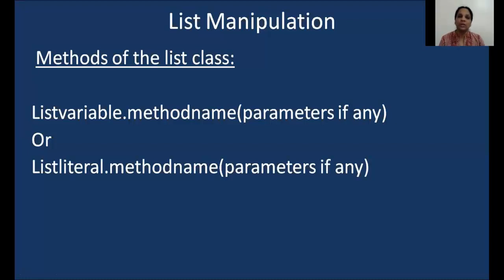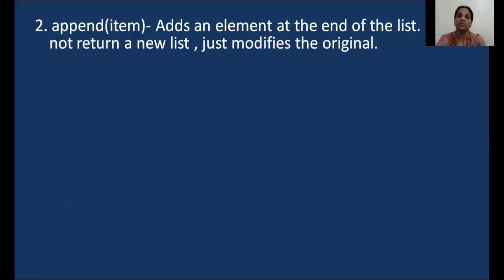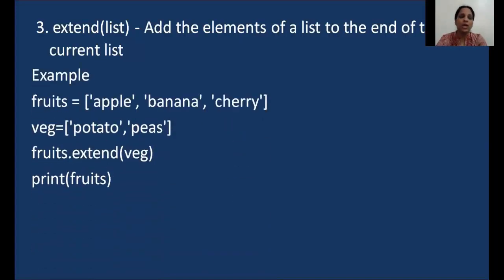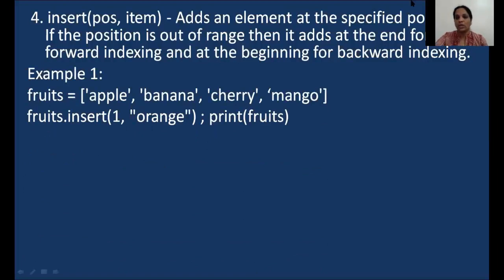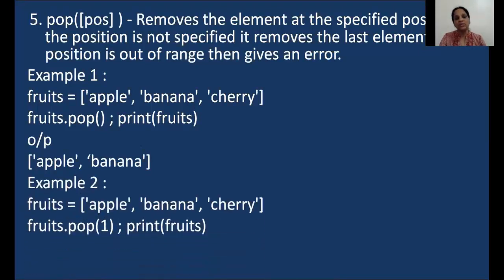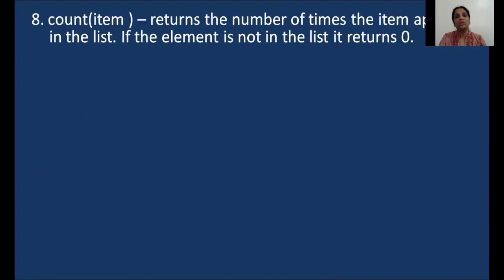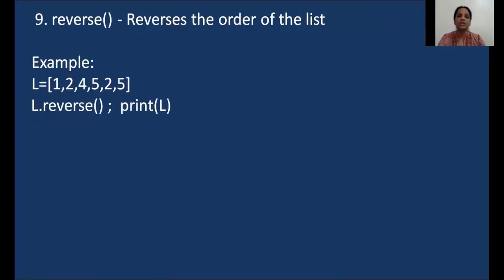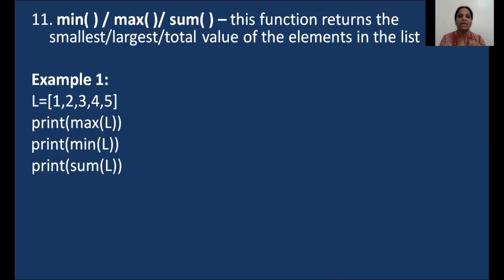List Manipulation - Part 2 (Class XI)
In this video we will learn the various list methods and function:

* index(item)
*count(item)
*pop(index)
*remove(item)
*sort()
*reverse()
*insert(pos,item)
*append(item)
*extend(list)